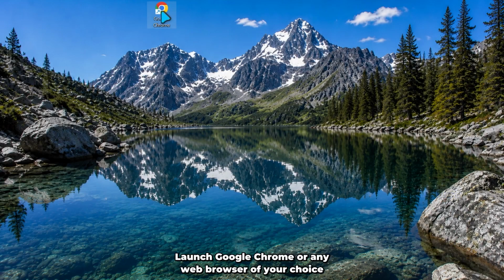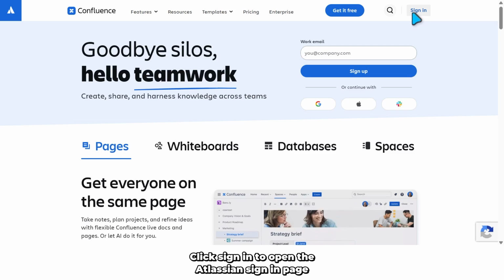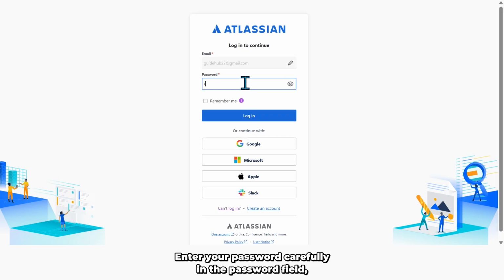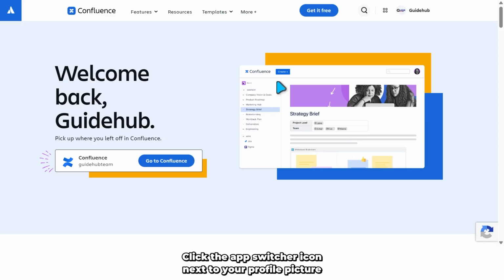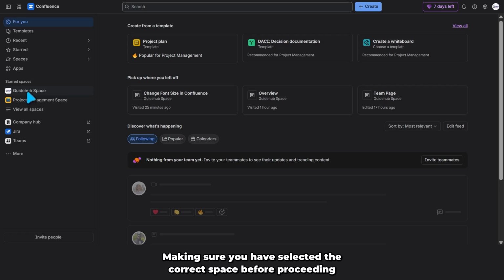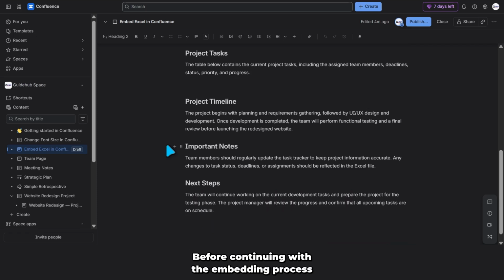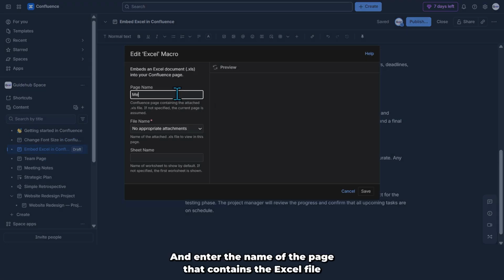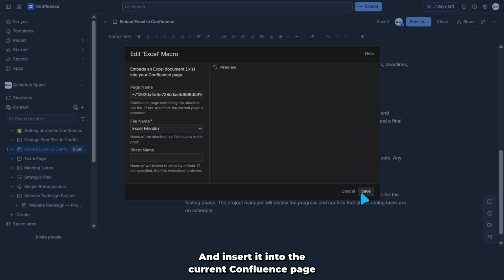How To Embed Excel in Confluence (𝟮𝟬𝟮𝟲) | 100% WORKS | NO Yapping, To The Point! | FAST & EASY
(𝟮𝟬𝟮𝟲) Learn How To Embed Excel in Confluence in this video (NO YAPPING + 100% WORKS!) | EASY FULL GUIDE, Everything You Need To Know! | Embed Excel in Confluence